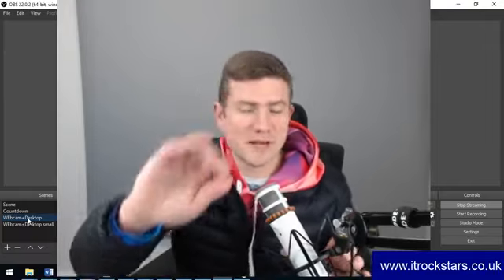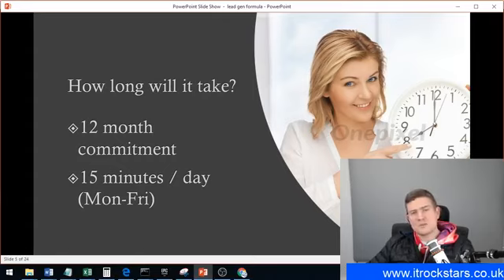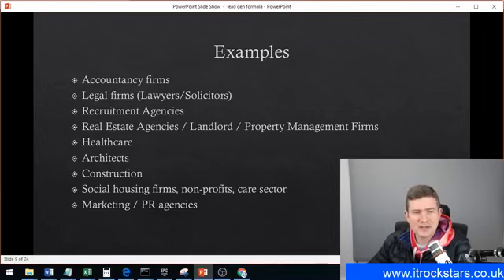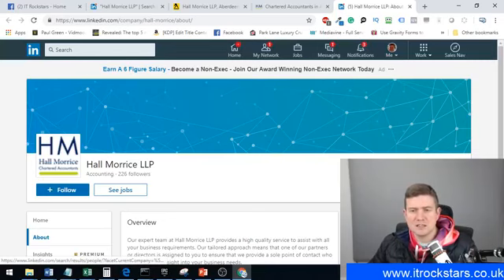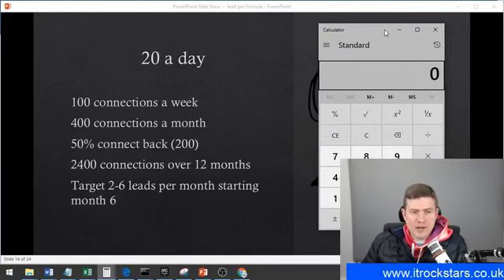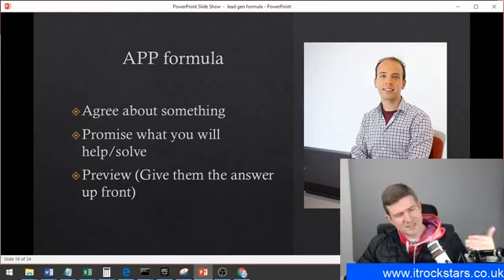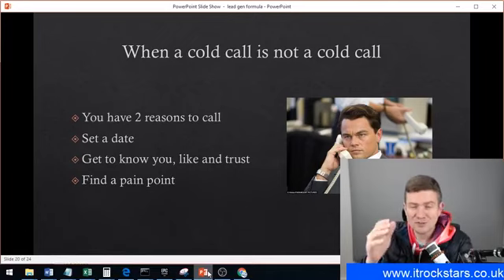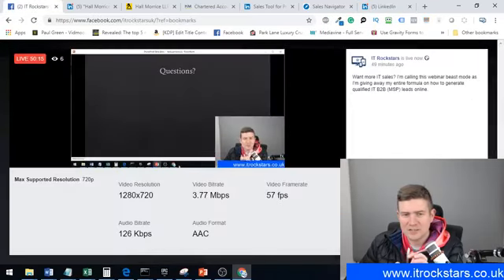MSP Online Lead Generation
Here is the full webinar on how to generate leads for your IT business online.